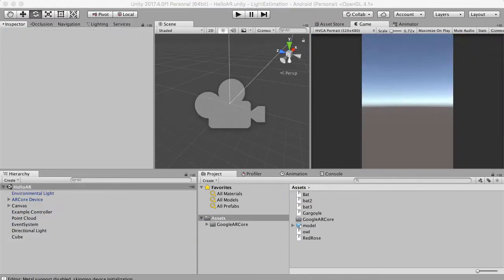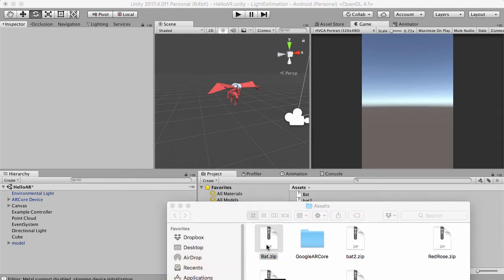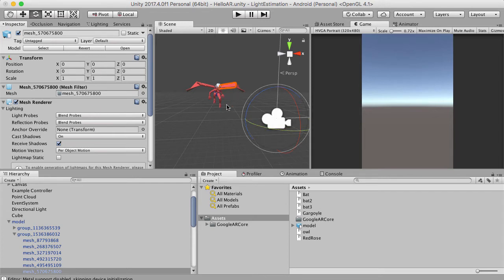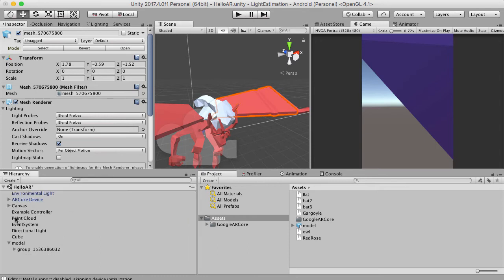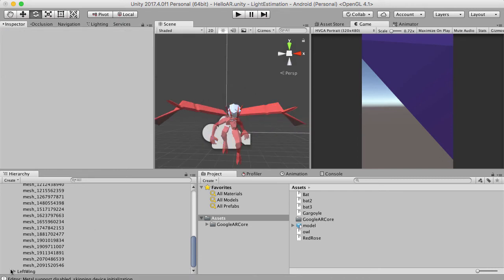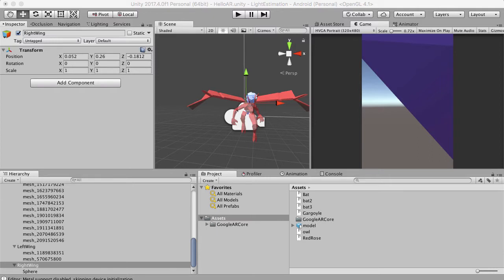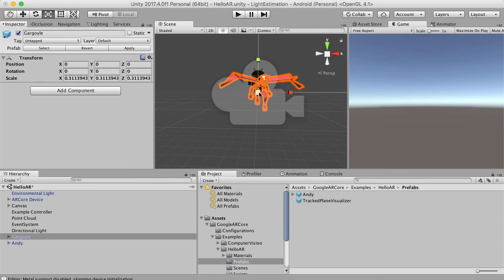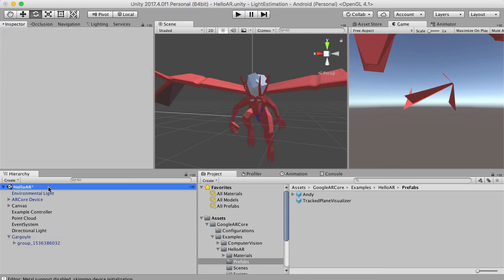Unity ARCore Light change Gargoyle Tutorial Part 2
Learn to make a Gargoyle that automatically changes from stone to flesh based on the real world lighting using ARCore and Unity